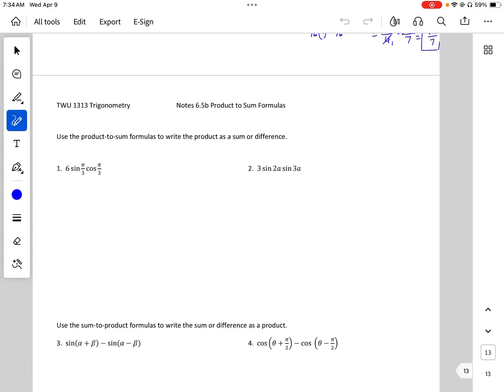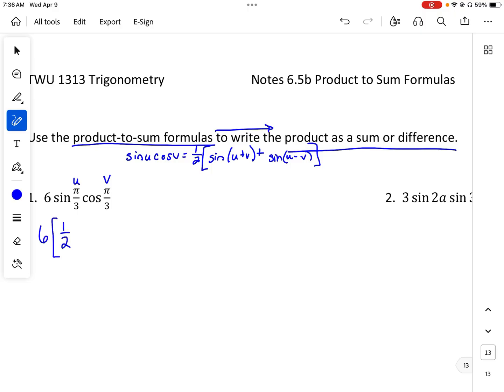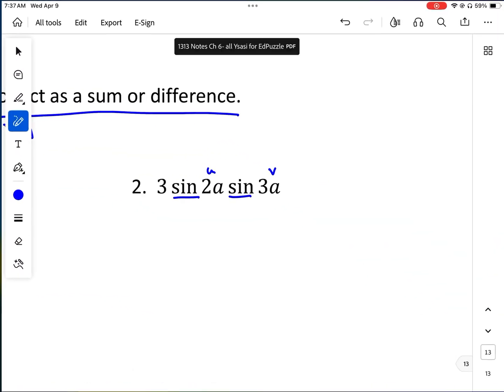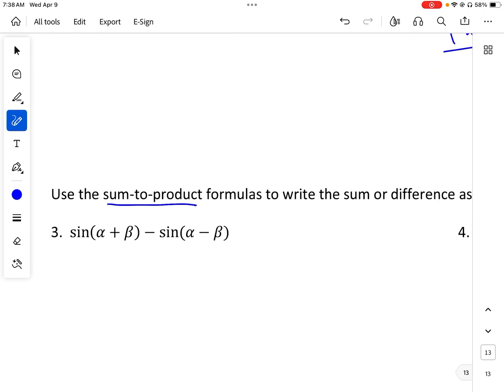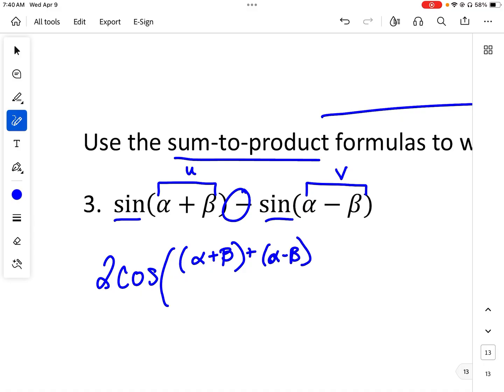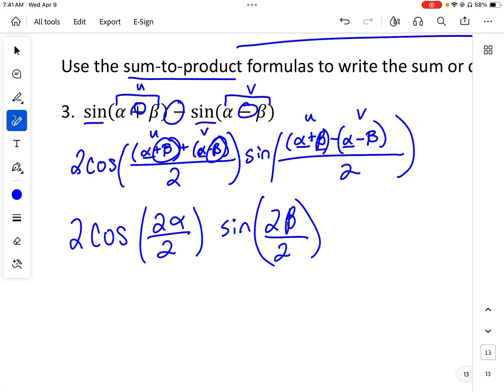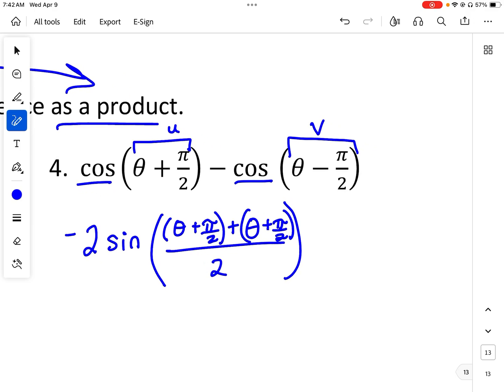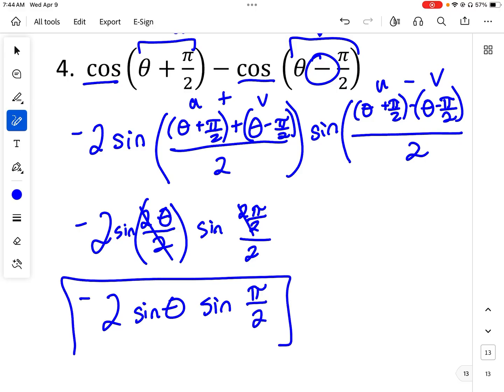Math 1313 6.5b Product to Sum Formulas